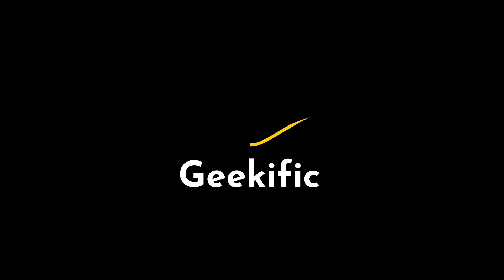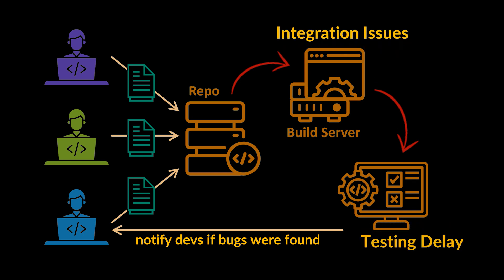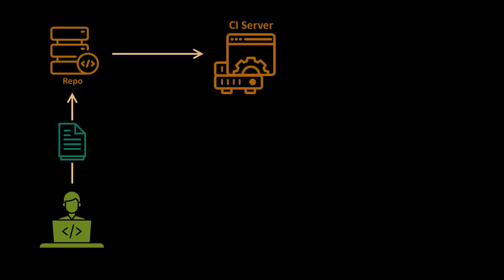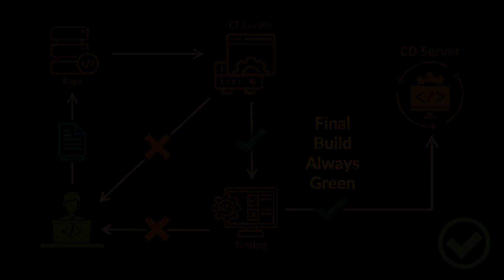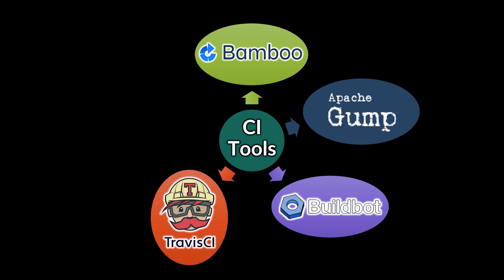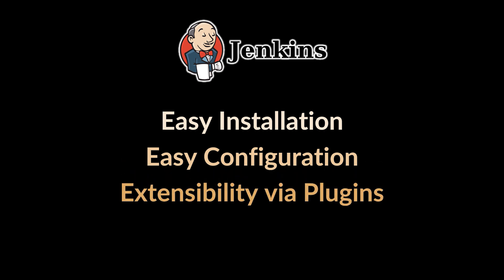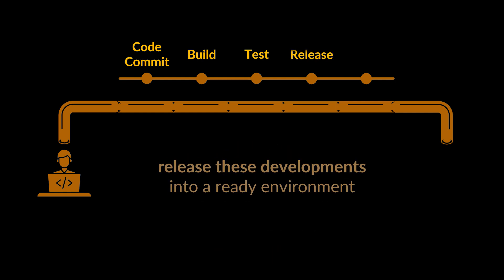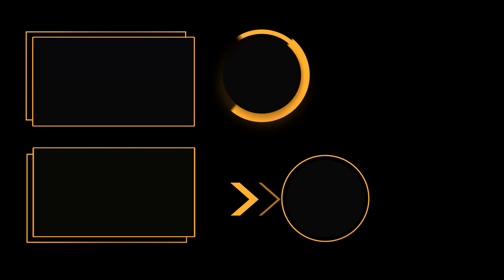Introduction to Jenkins, Continuous Integration and DevOps | CI/CD | Geekific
In this video, we dive into what Jenkins is and see how it improves our DevOps continuous integration environments. To do that we start by exploring life before Jenkins and then cover Jenkins and CI/CD attempted to solve the problems previously encountered.

Timestamps:
00:00 Introduction
00:10 Life Prior to Jenkins
01:30 Continuous Integration
03:40 What is Jenkins?
04:32 Standard CI/CD Pipeline
05:50 Thanks for Watching!